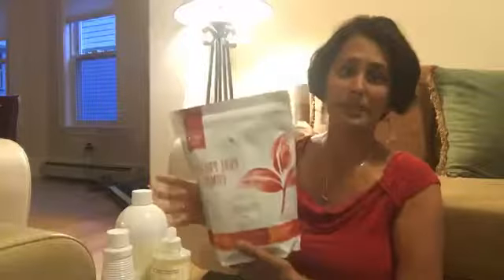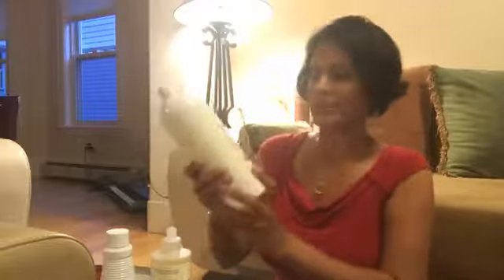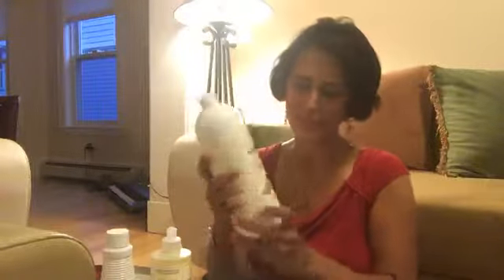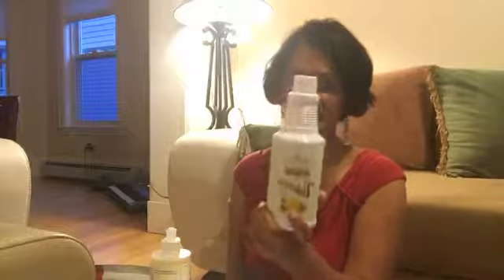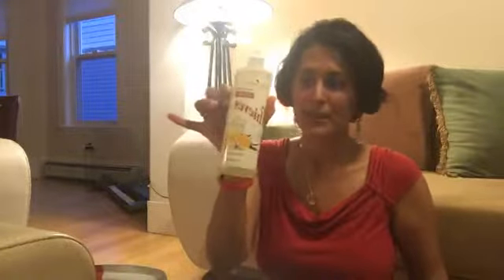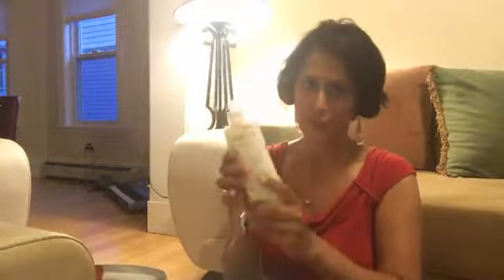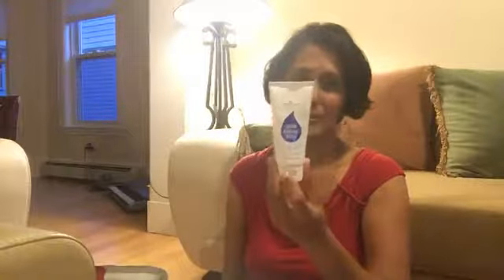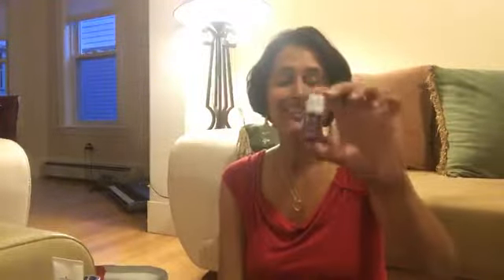Unboxing My June Order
My Essential Rewards Box for June
How I use my points for free products